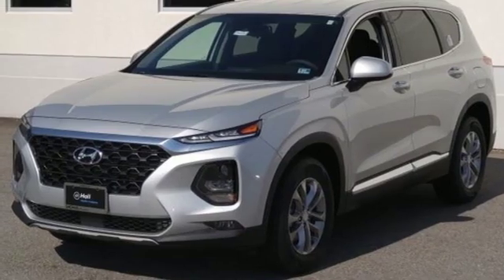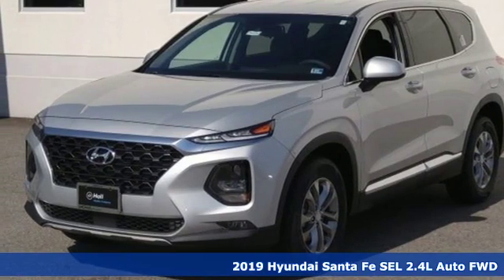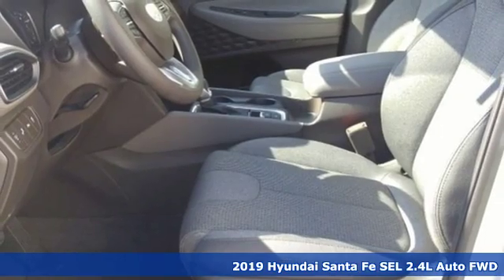New 2019 Hyundai Santa Fe Chesapeake VA Norfolk, VA #19190321 - SOLD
Year: 2019
Make: Hyundai
Model: Santa Fe
Trim: SEL 2.4
Engine: 2.4L 4-Cylinder
Transmission: Automatic
Color: Silver
Interior: Espresso/Gray
Stock #: 19190321
VIN: 5NMS33AD9KH106923

Address:
3416 Western Branch Blvd